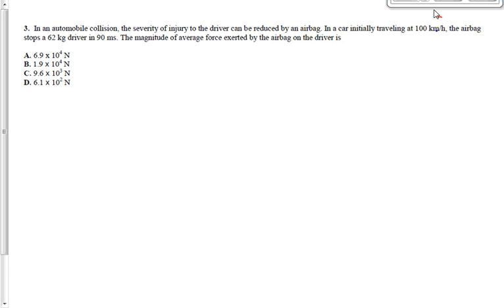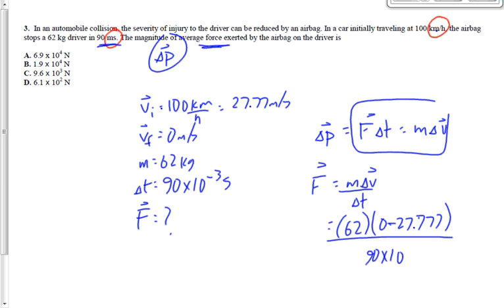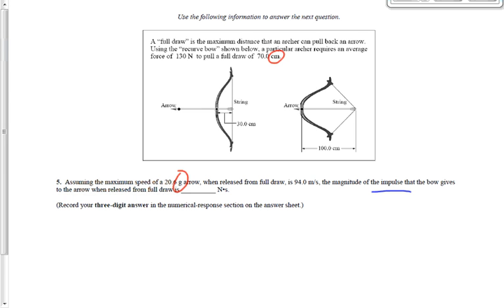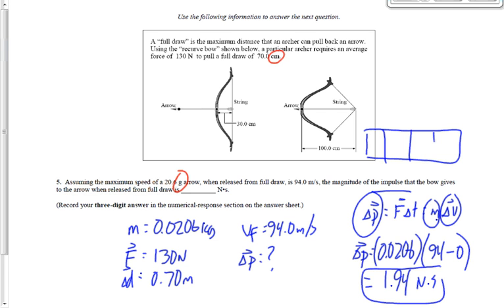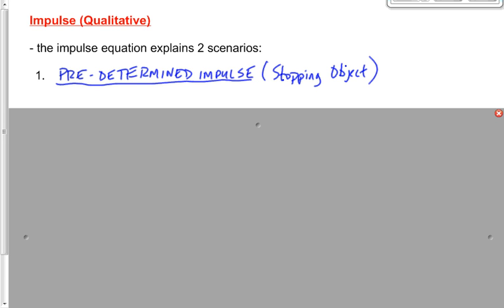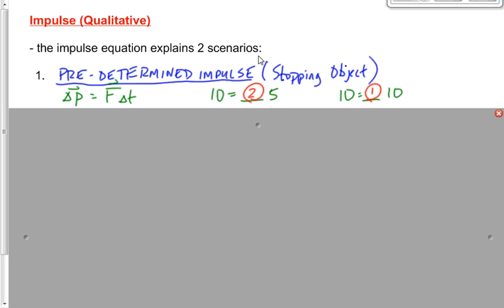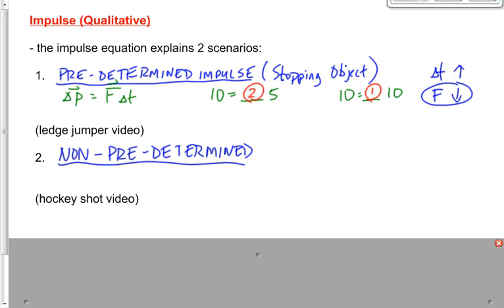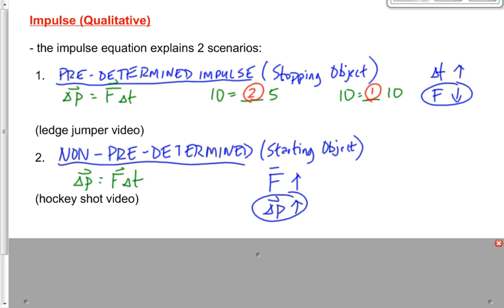(105-P3016S) Qualitative Impulse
Description of some qualitative implications of impulse.